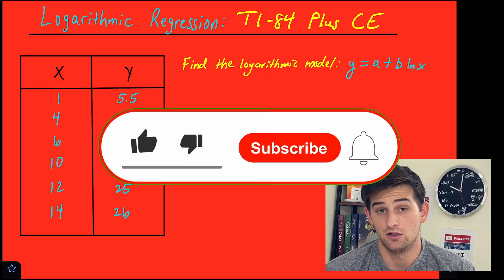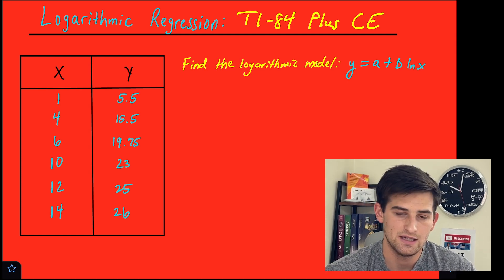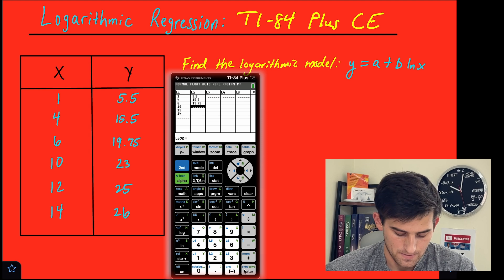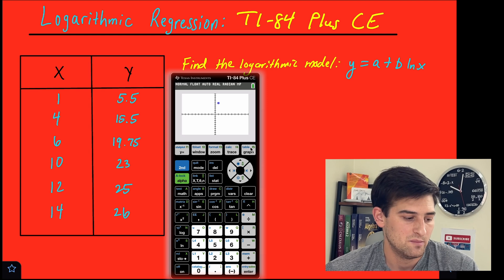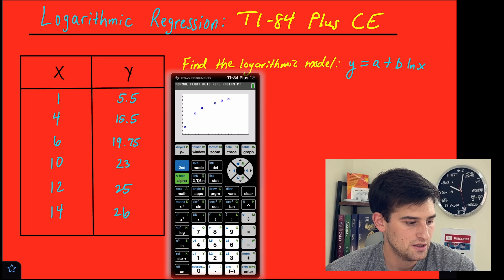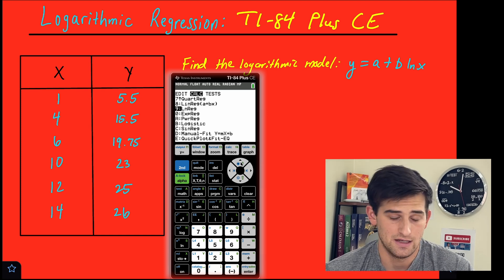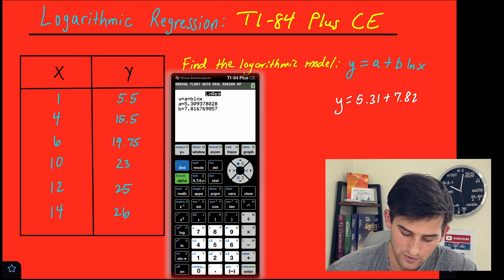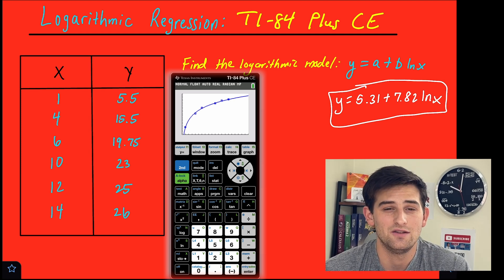Logarithmic Regression on TI-84 Plus CE